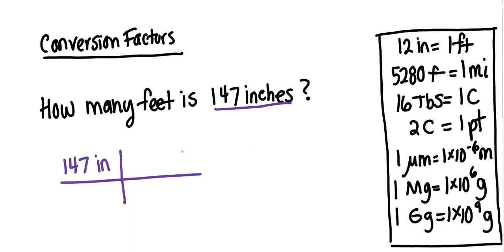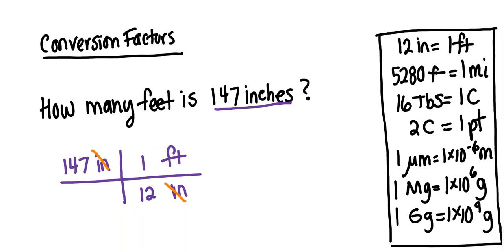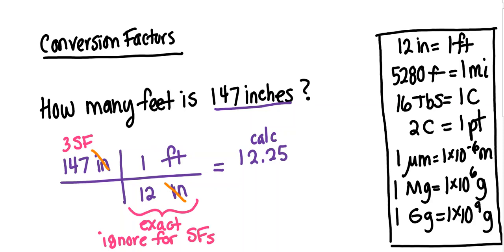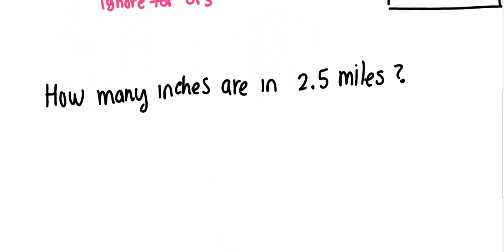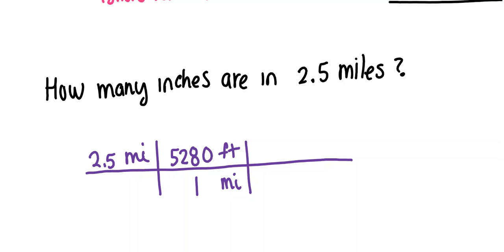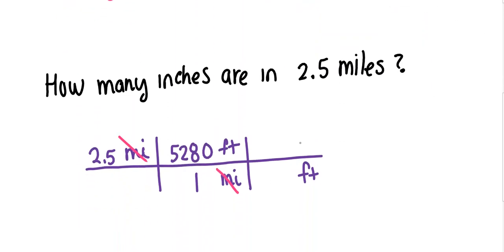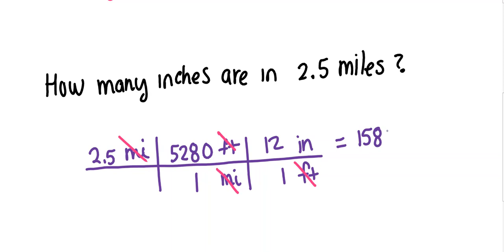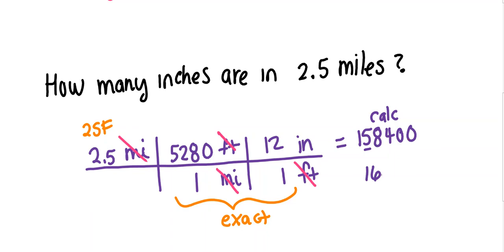mini lect conversion factors